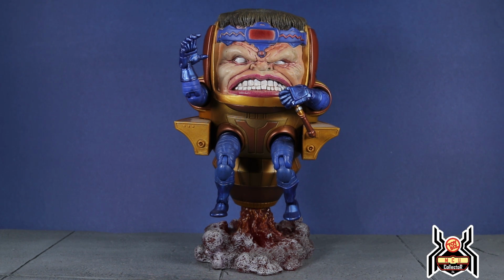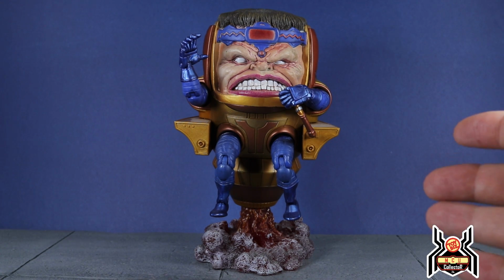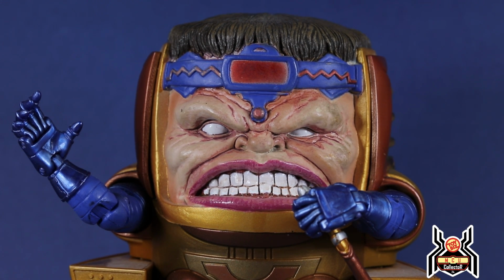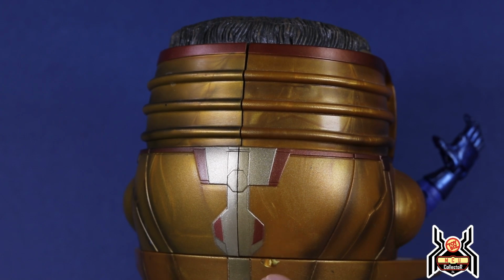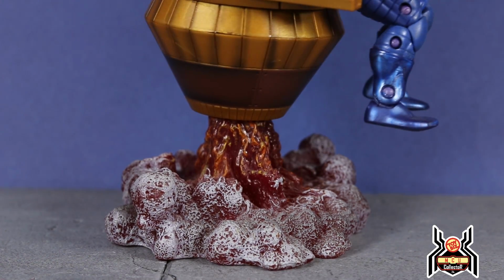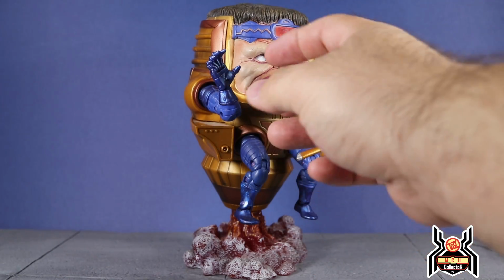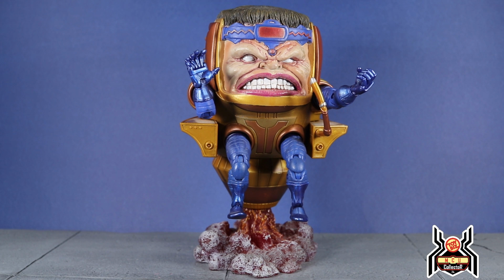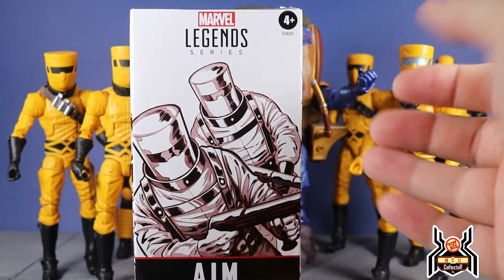Marvel Legends MODOK BAF Review by ToyBiz Hater MCUcollector24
Shoutout to @UnparalleledUniverse for giving me this idea!
Shoutout to PlasticSoulCollector for letting me borrow his MODOK BAF
Check him out on Instagram and tell him to get going with videos here on YouTube!